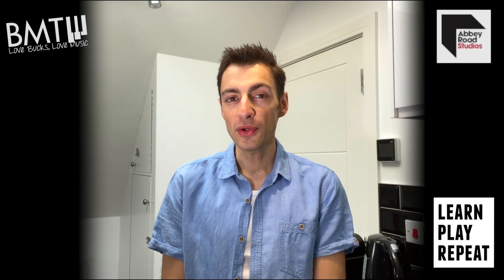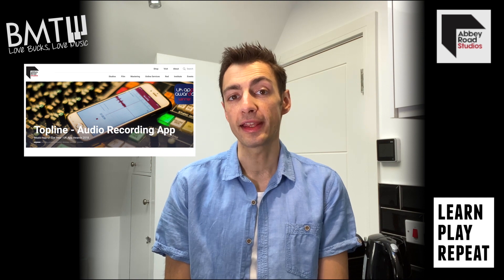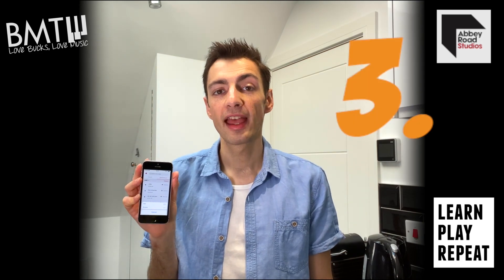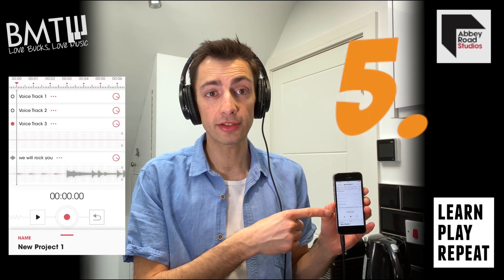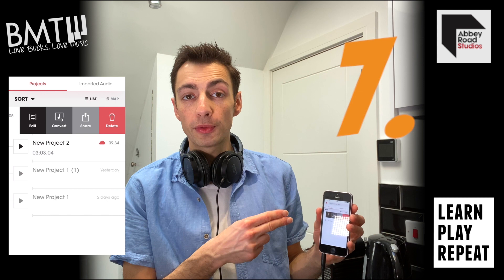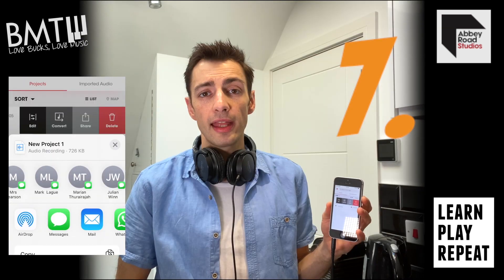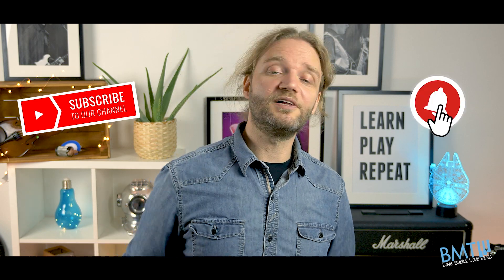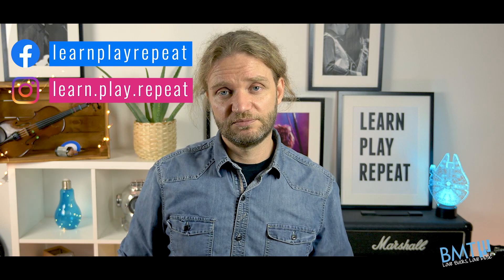How to use TOPLINE to RECORD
In this video, Marc shows you how to use Abbey Roads' Topline App to record audio. Topline is a free multitrack recording app available for Apple and Android devices and is an excellent way to make your own multitrack recordings at home.